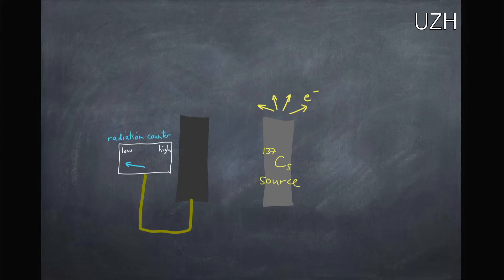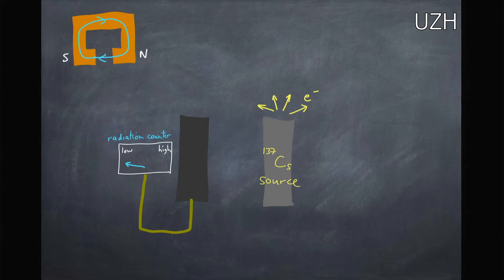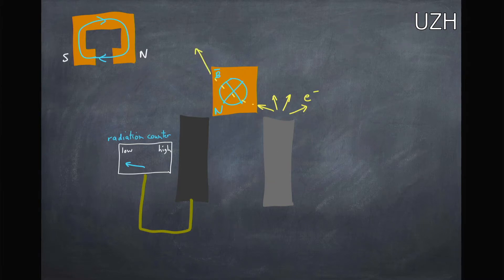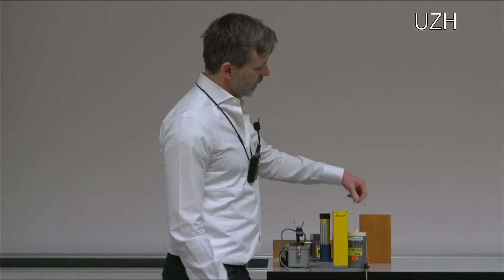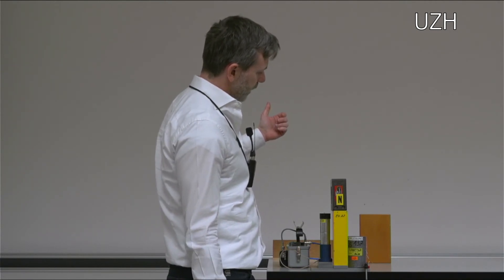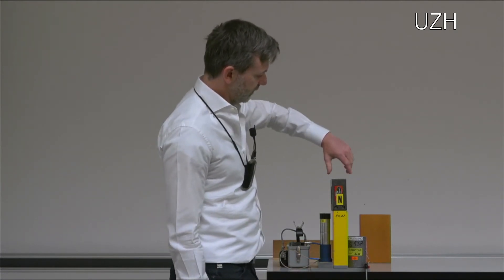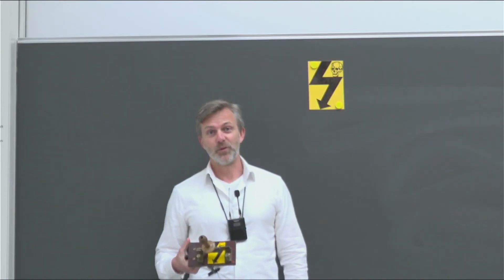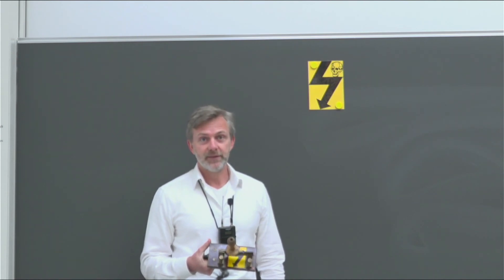Let's get radioactive!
Here we have a 137-Cs source, which emits electrons called betas.  We can count the radiation that is emitted with a Geiger Mueller counter.   Using a magnet, can we bend the radiation around an obstacle.